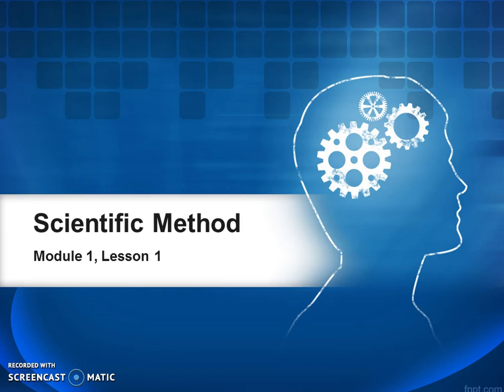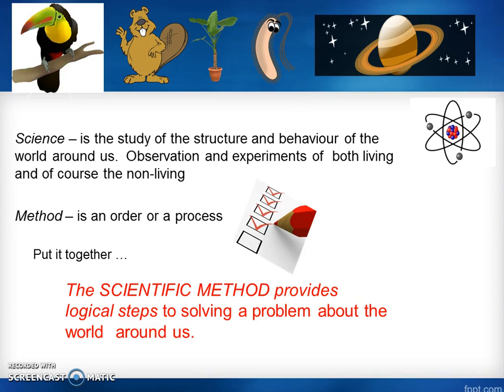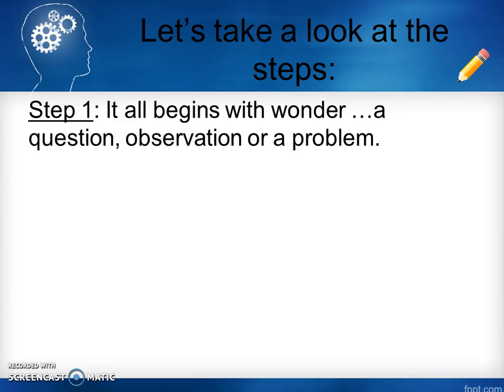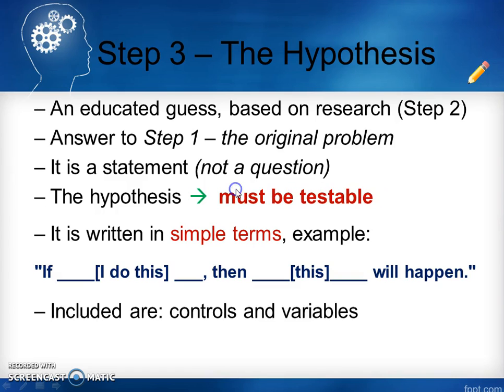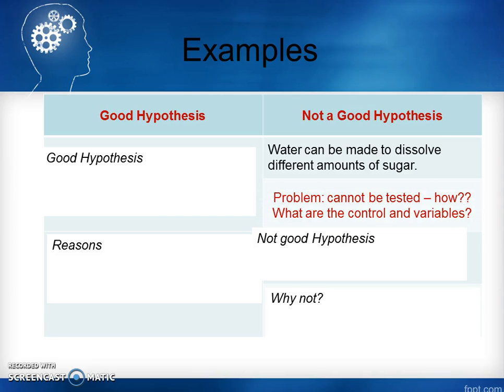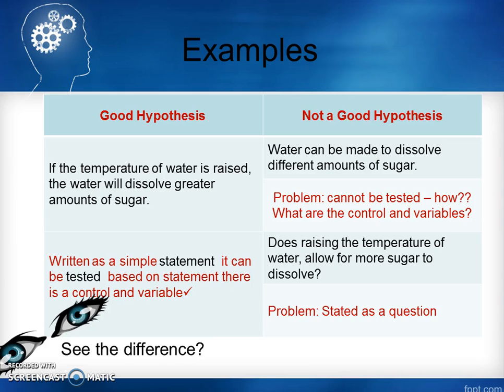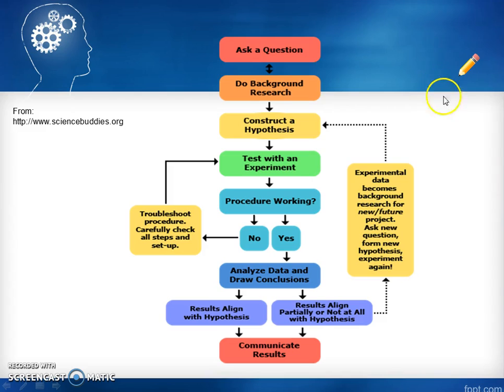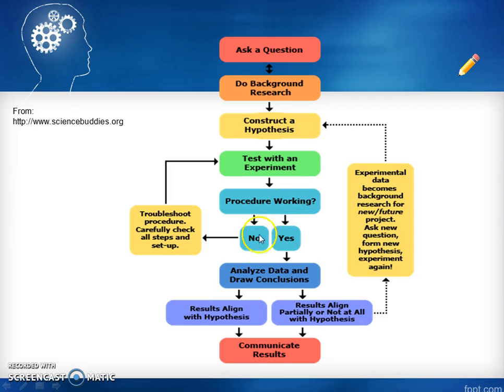M1L1 Scientific Method